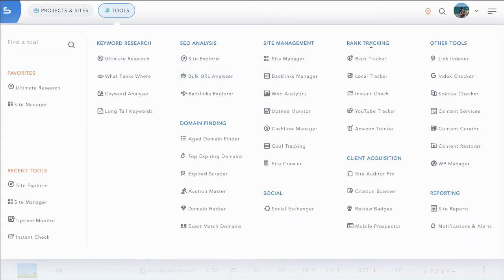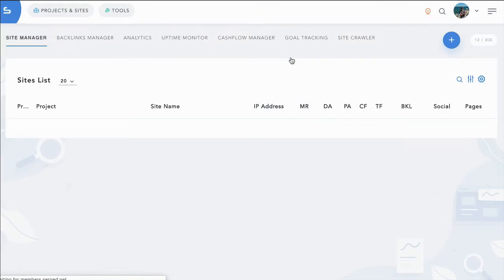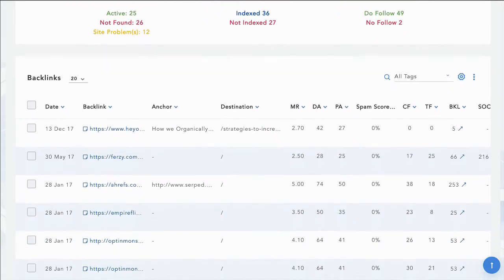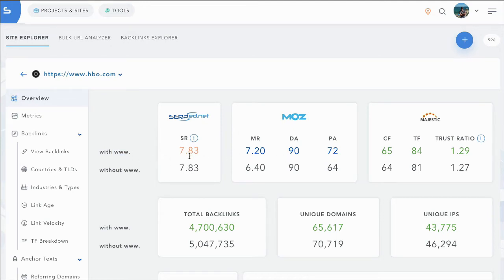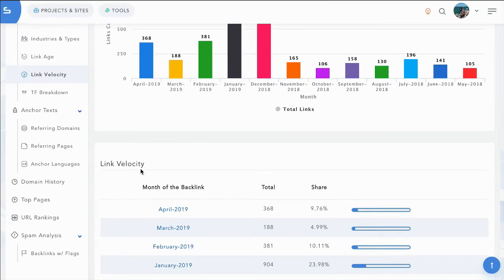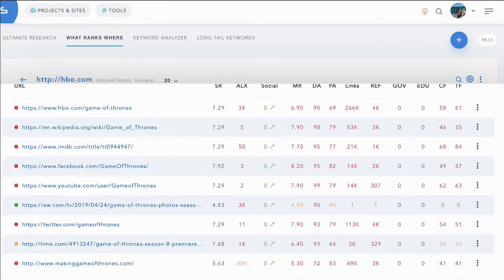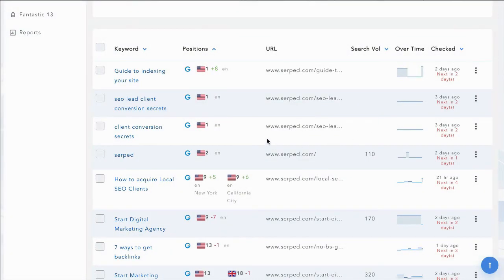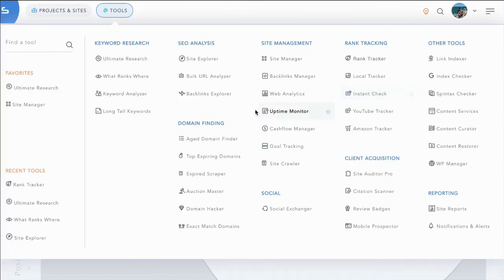✅The Most Powerful All-in-one SEO 📈 Tool Suite _ Serped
اهلا و سهلا بقتاتنا _ لاتنسى الاشتراك مع تفعيل الجرس لكي يصلكم كل جديد (🔔)

 ☑️ The Most Powerful All-in-one SEO Tool Suite
Among The Industries Highest Customer Satisfaction, An All In One SEO Tool Suite,
Is Both Incredibly Powerful, And Cheaper Than Other Solutions. With 40+ Tools, Including Advanced Keyword Research, Site Explorer And Powerful Rank Trackers...
All-in-One SEO Tools
 From keyword research and backlink analysis to rank tracking and reporting:
everything you need to outrank competition and generate more traffic

☑️ A comprehensive suite of 40+ SEO Tools
SERPed unifies all the must-have tools needed to rank higher, outperform the competition and grow your business
Keyword Research
The fastest, easiest and most robust tool for profitable keyword discovery
SEO Analysis
One interface to explore sites, backlinks and get the most crucial SEO metrics
Site Management
Manage and track all your projects seamlessly, from one single interface
Rank Tracking
Detailed rank tracking for all major search engines, across different devices and geographies
Client Acquisition
Grow your business and gain more clients with a complete suite of client acquisition tools
Reporting
Create stunning white-label PDF reports for your clients or yourself in just a few clicks

☑️ we hope you enjoy our videos and they be useful for you,